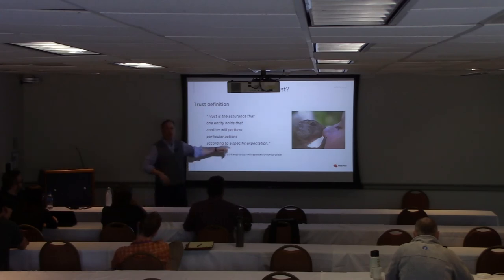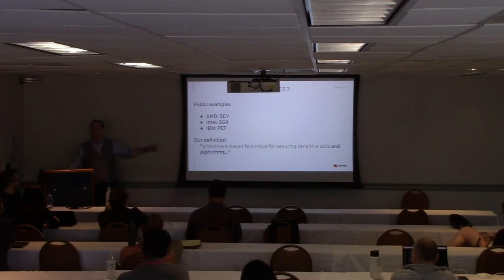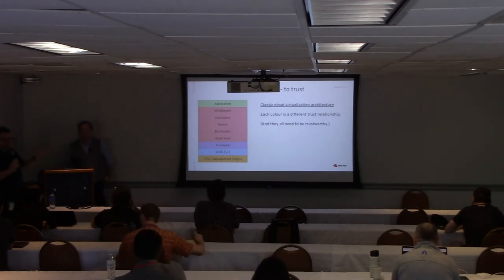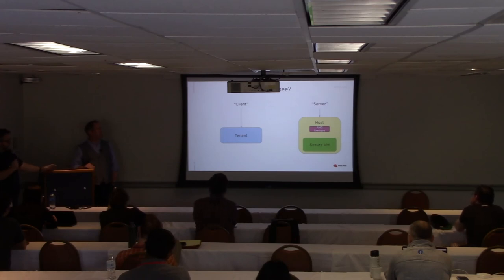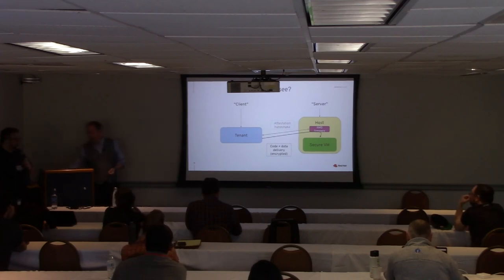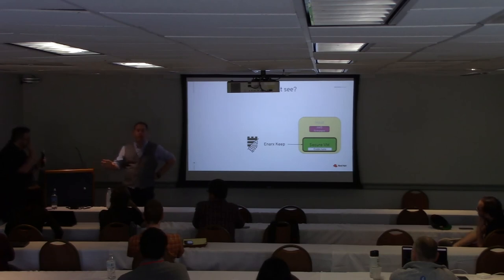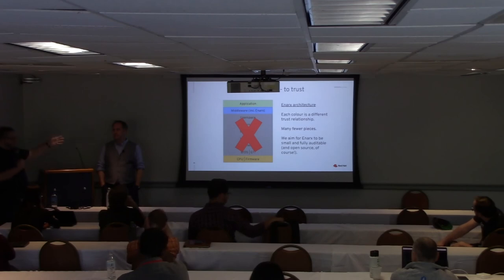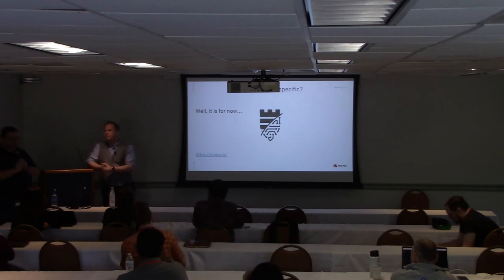TEEs: Why Open Source is Vital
Trusted Execution Environments (TEEs) provide confidential execution of code for sensitive processes and data based on chip-level instructions, and are beginning to be offered in standard server hardware an in the cloud. They allow striking new ways to architect, design and implement systems and components, but open source availability - and upstreaming of core components - is not advancing quickly.

This session will:
- introduce the basics of TEEs;
- discuss some of the ways that can be used;
- examine new use cases for systems design;
- explore the importance of open source involvement;
- give an example of a TEE-based open source project;
- suggest some ways in which attendees can engage.